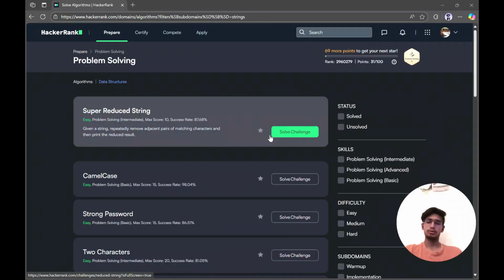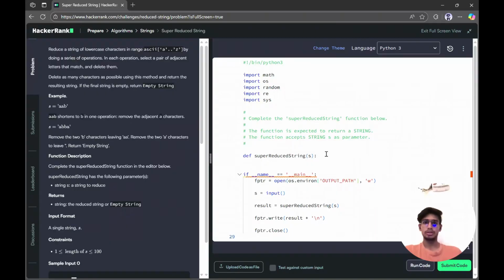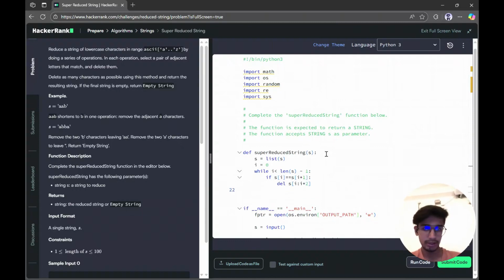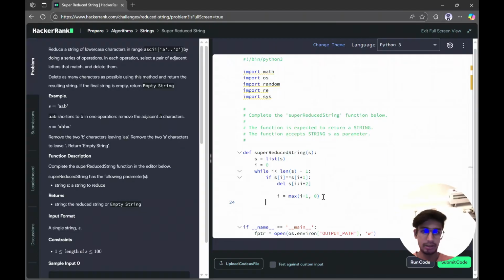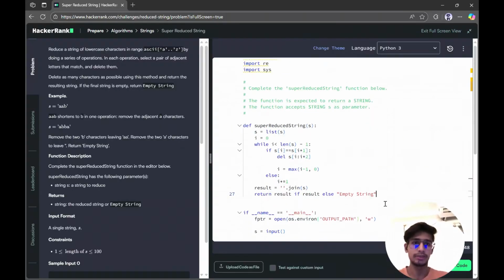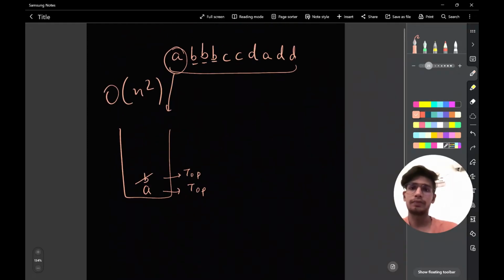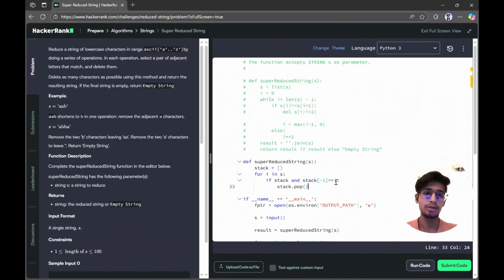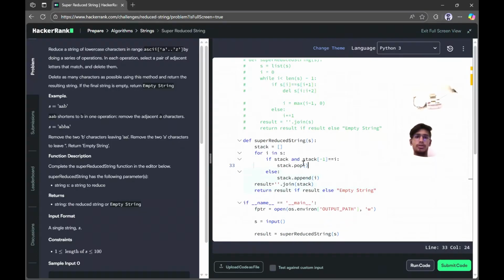Super Reduced String: Brute Force vs Stack Solution | String Problems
Join me on my DSA journey as I tackle the "Super Reduced String" problem from HackerRank using Python! In this video, I break down both the brute force and optimized stack-based solutions, sharing my thought process and tips along the way.